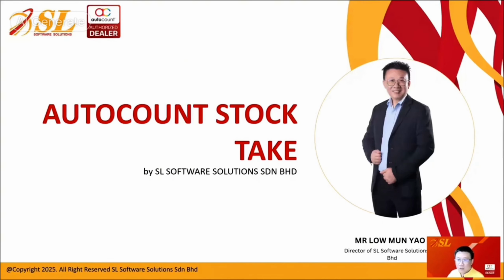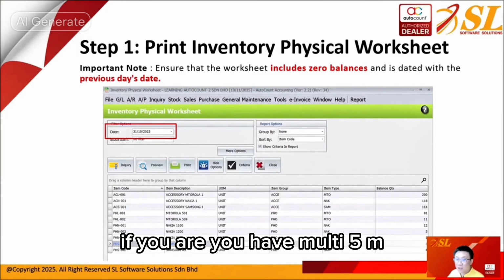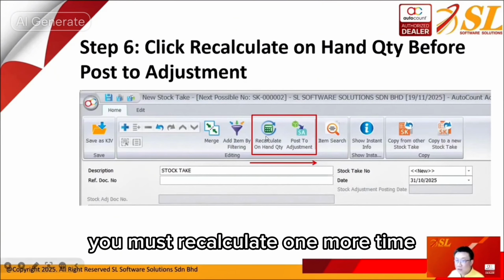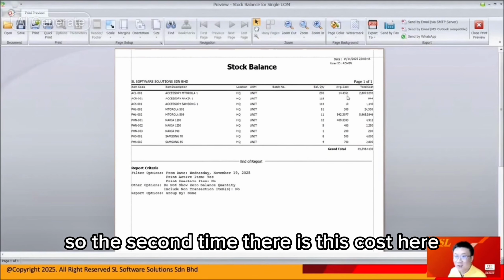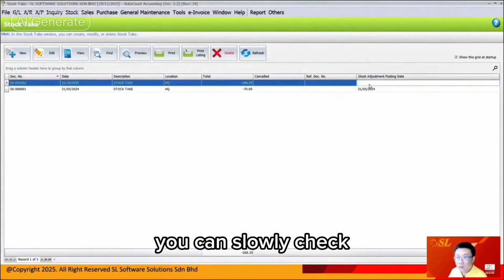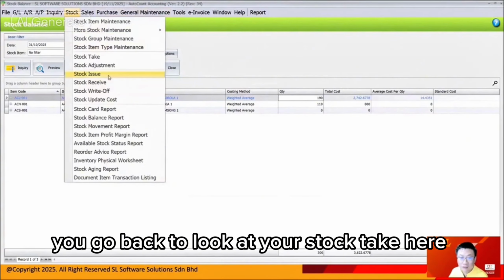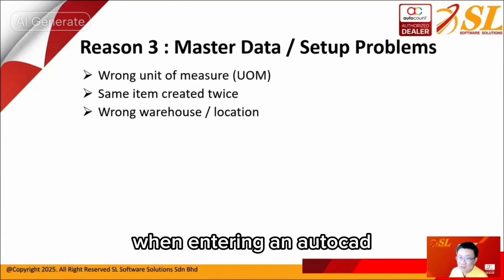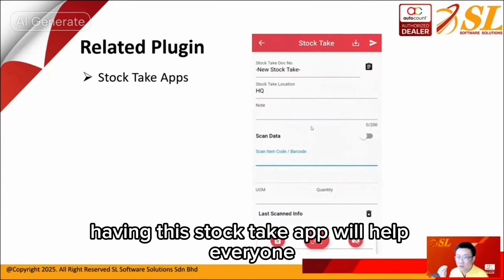Achieving Accurate Stock Take in AutoCount: A Step-by-Step Guide (EN)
Master accurate stock-taking in AutoCount with this easy, step-by-step guide. Learn how to conduct efficient inventory counts, reconcile discrepancies, and maintain precise stock records ensuring your business data is always reliable and up to date. Perfect for warehouse managers and business owners.